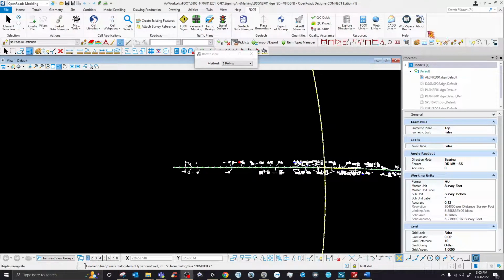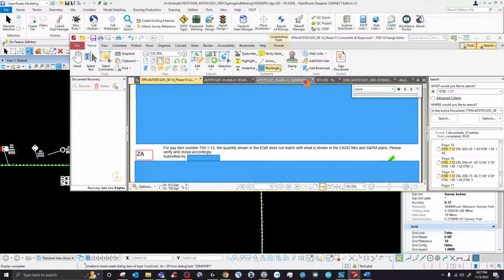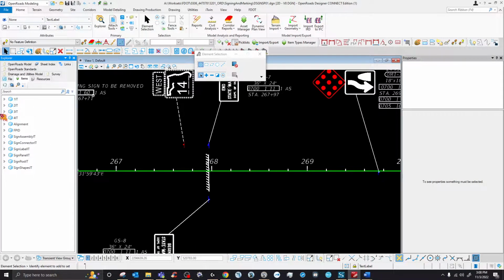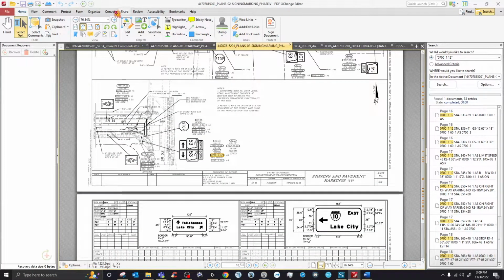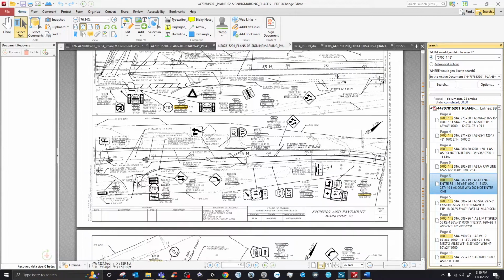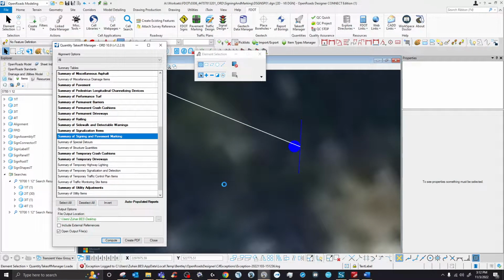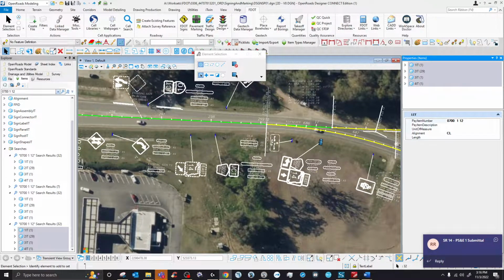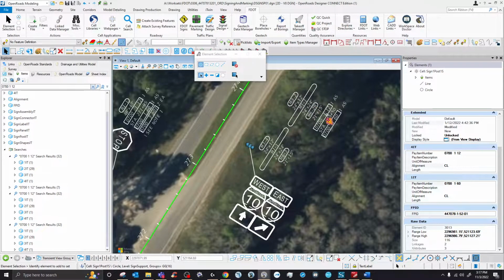How to QC Pay items in ORD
In this video, you can find out how to  QC Pay items in ORD and make sure your pay items are the same in the CADD and The EQR and Plans.
Hopefully, it will help someone out there. XOXO
FDOTConnect Automated Quantities